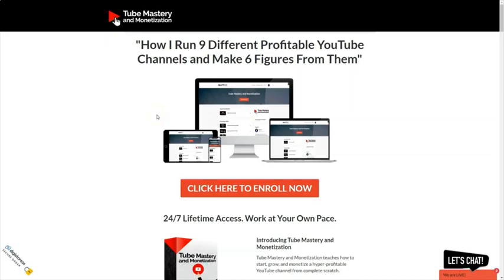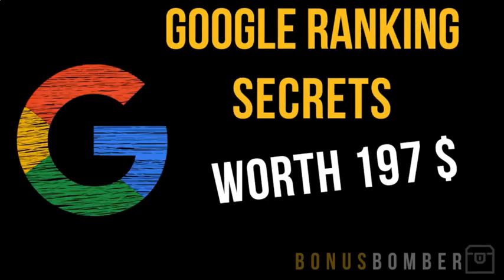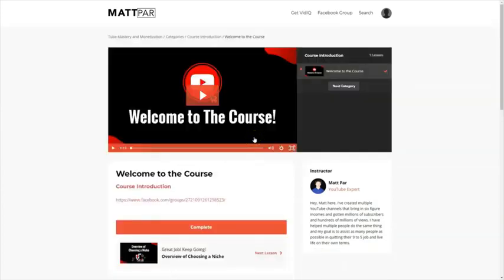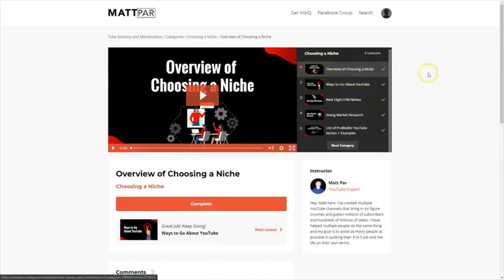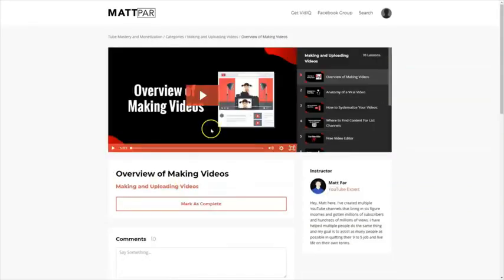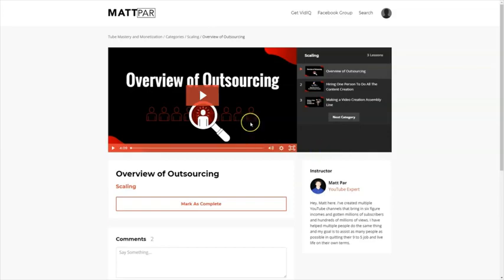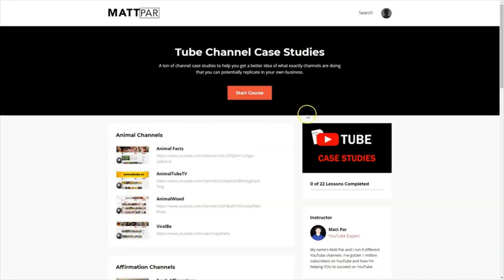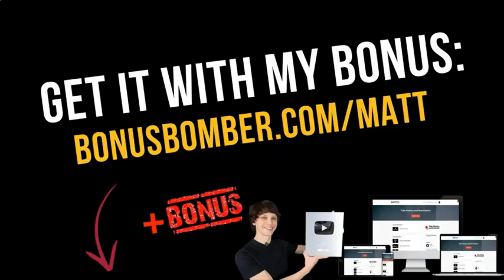Make money online 2022 : Tube Mastery and Monetization Review by Matt Par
In this review, we take a closer look at Matt Par aka Make Money Matt's Tube Mastery and Monetization YouTube course. Matt Par demonstrates how to make money on YouTube without having to film your own videos in his video course.

Matt is the owner of nine YouTube channels, each of which generates over six figures in revenue. He has amassed 100,000 subscribers on several channels and even has one with over one million, earning him the YouTube platinum play button.

I'll show you what you can expect from his Tube Mastery and Monetization course, and whether it's worth your money. My goal is to share strategies on how I make money on YouTube without making videos with you and help you do the same.